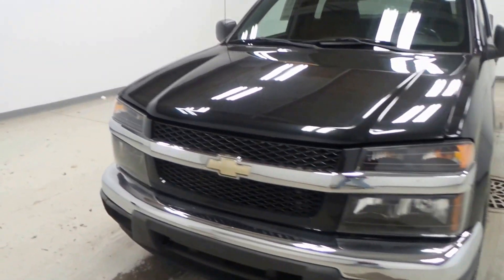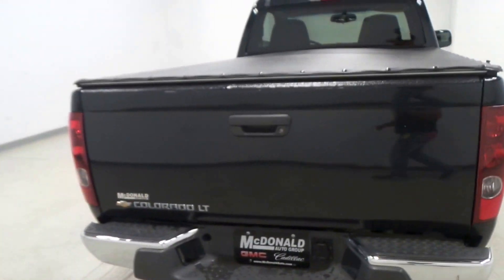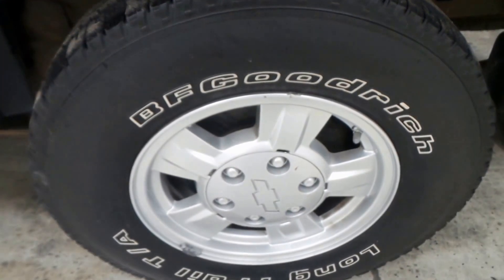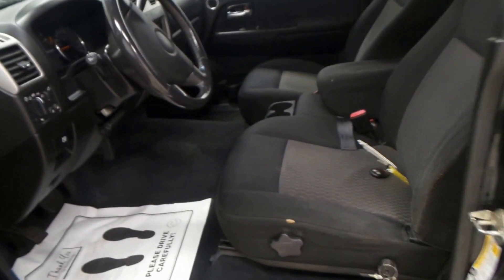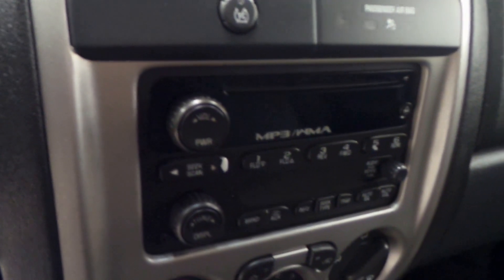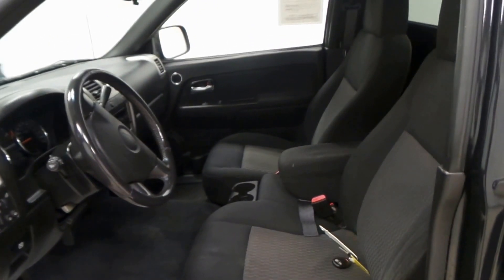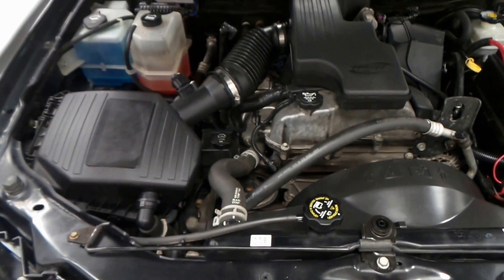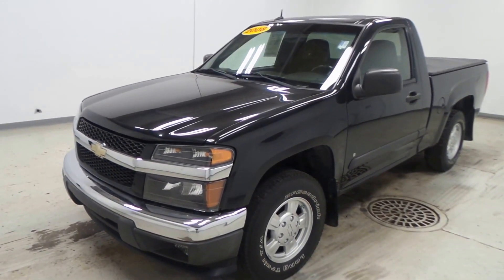2008 Chevrolet Colorado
This is a nice truck that is in great condition and is very comfortable. Come test drive this 2008 Chevrolet Colorado, stock 10164489 today at McDonald GMC Cadillac 5155 State St. Saginaw, MI.